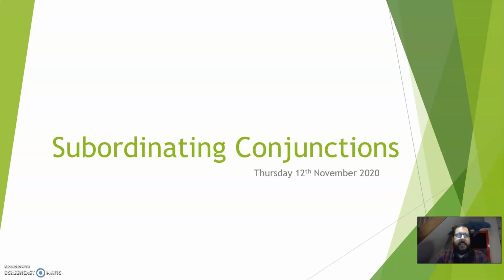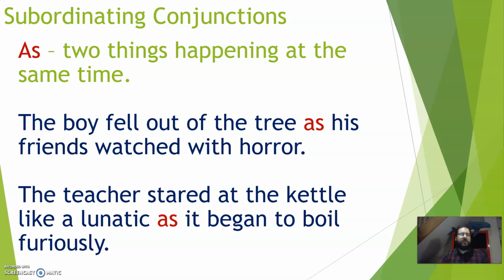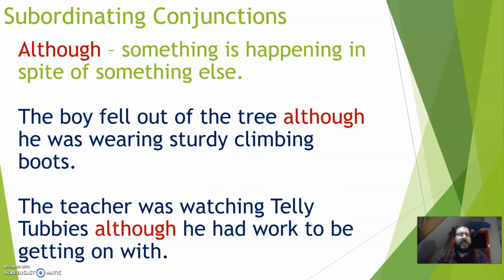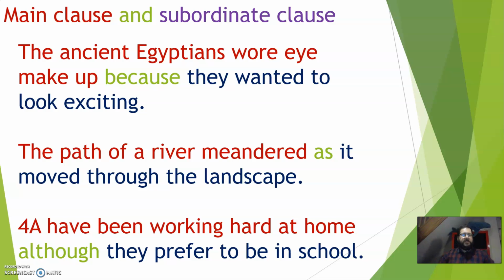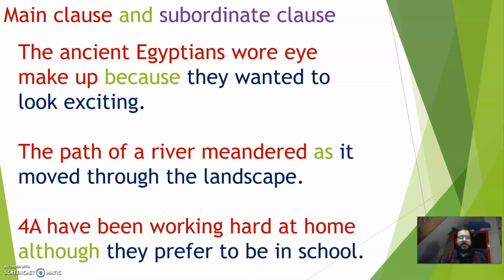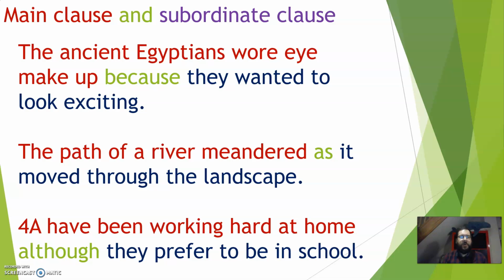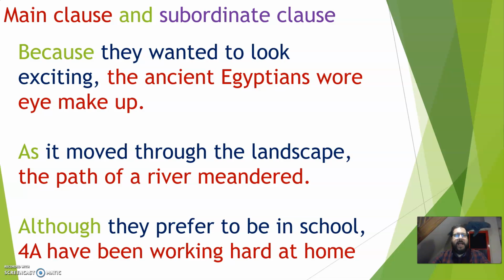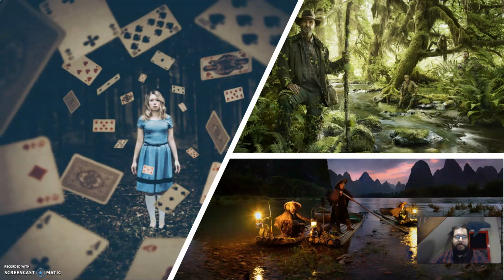Subordinating Conjunctions - Year 4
12th November 2020 - In this video I will be explaining how to use some subordinating conjunctions to join main and subordinating clause together